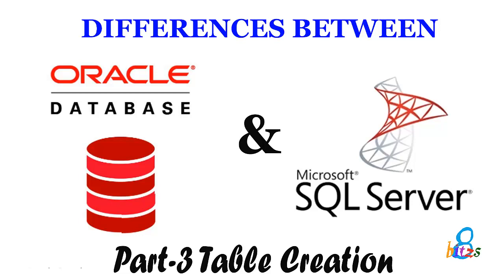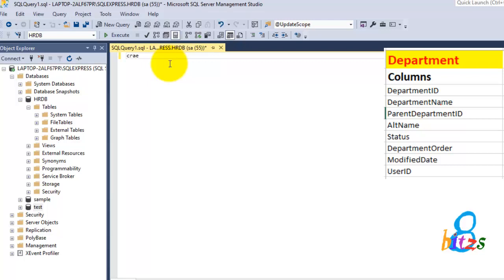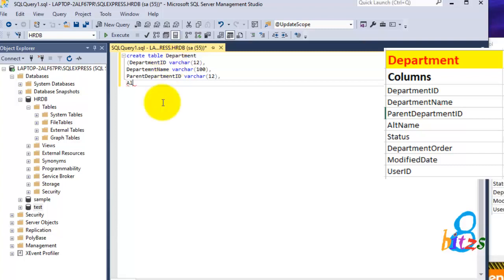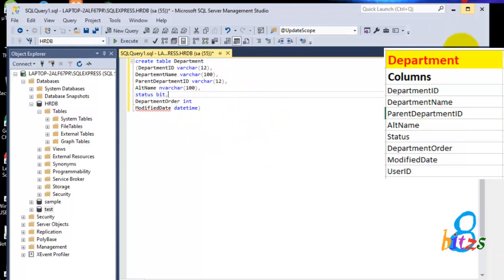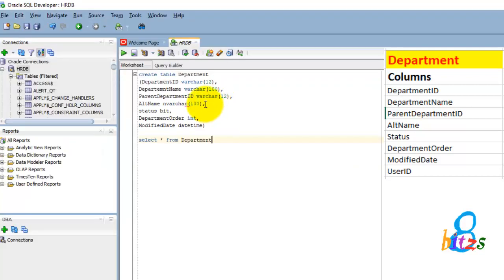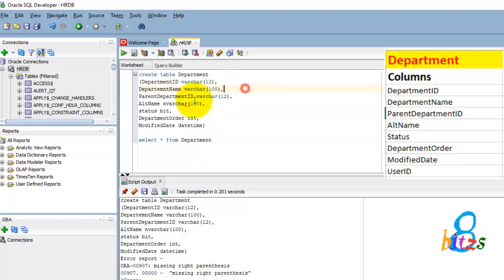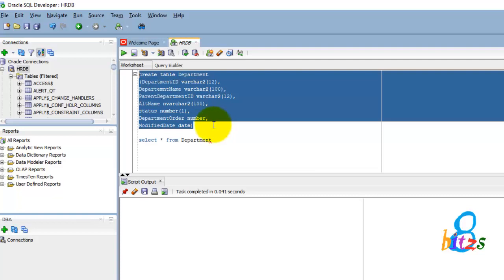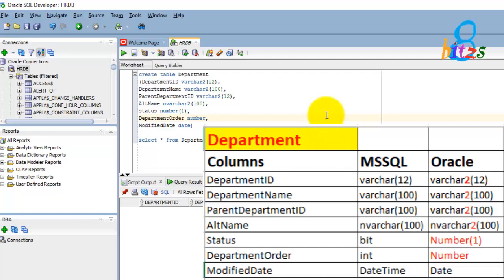Creating Table - Part 3 - Basics of Oracle and Microsoft SQL Server | Data Migration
1. Creating database table in Oracle and MS SQL.
2. Required changes in the datatypes during Migration.
3. Differences between Oracle and MS SQL Server Datatypes.
4. Varchar2 - Varchar
5. Number(1) - BIT
6. Number - INT
7. Date - DateTime
8. NVarchar2 - NVarchar